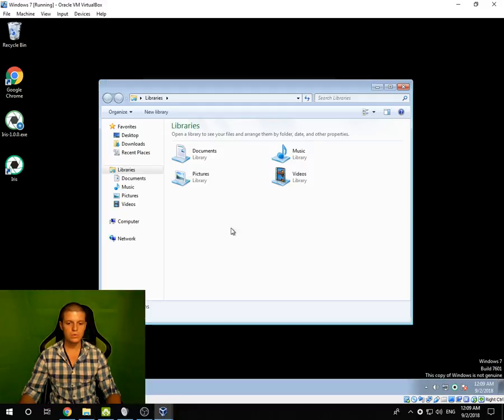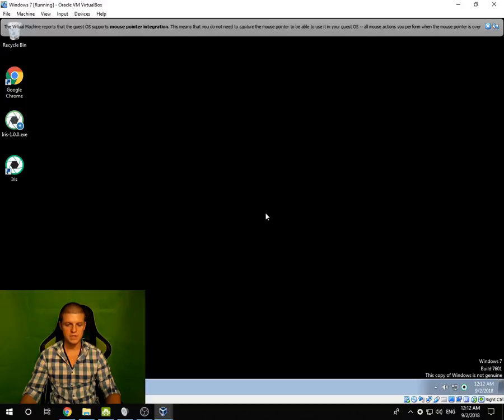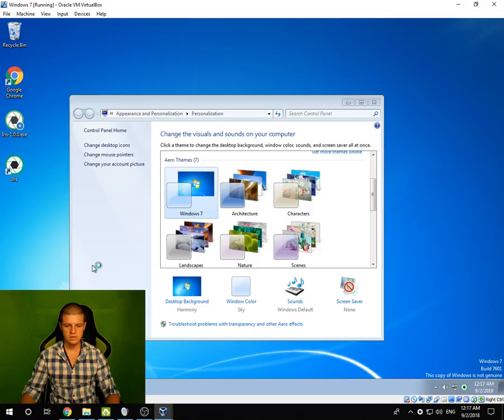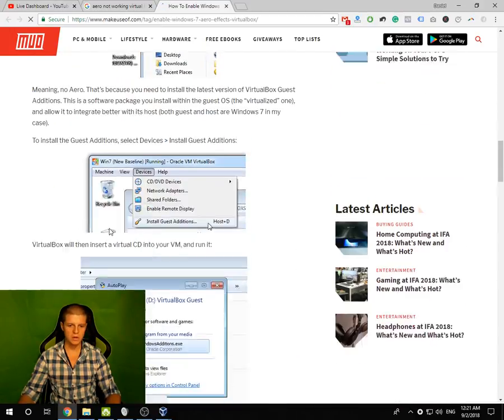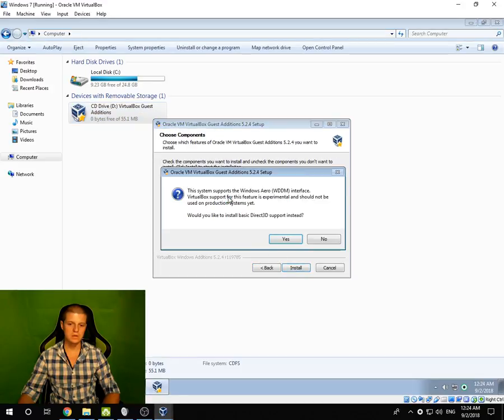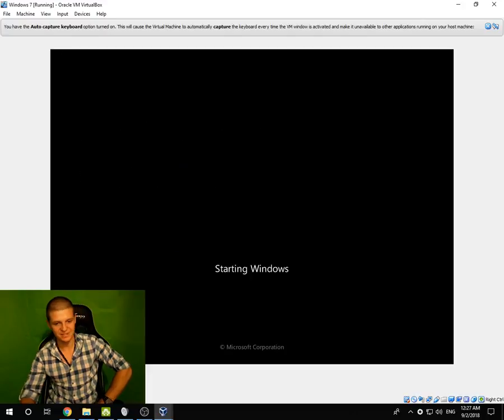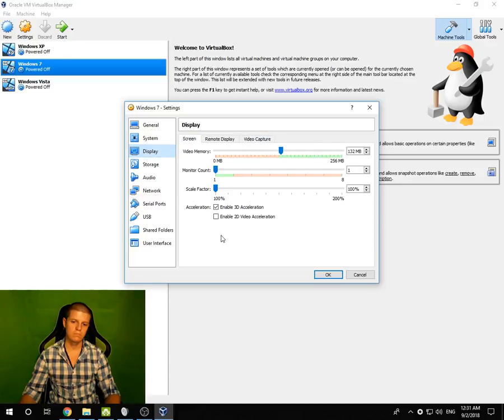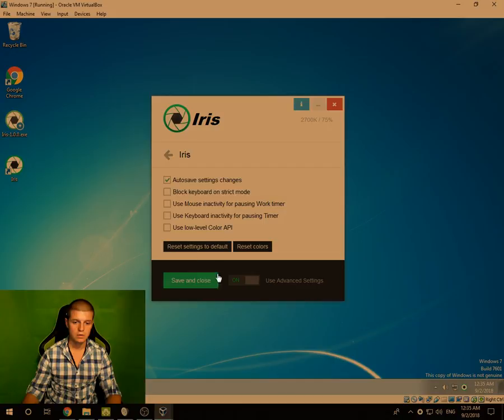Getting Iris to run on Windows 7 Virtual Machine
In the end of the day it didn't work so you can use Overlay mode or if you get Aero somehow it should work with High-level API